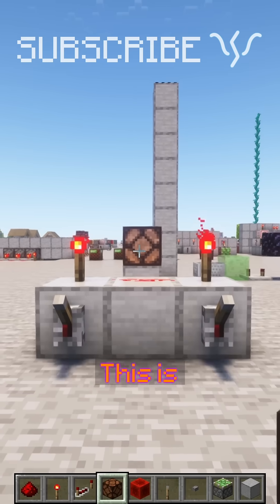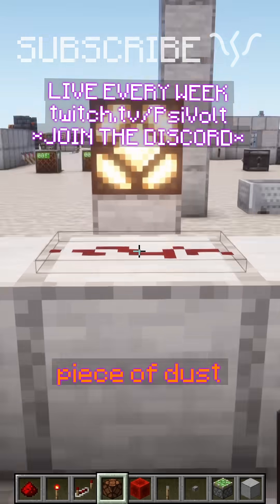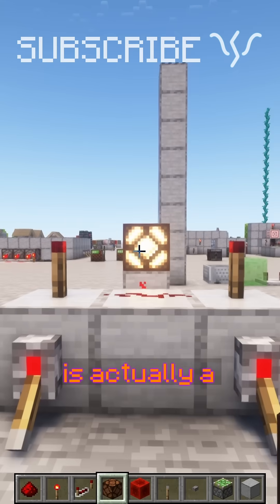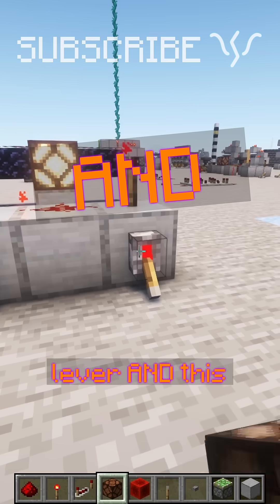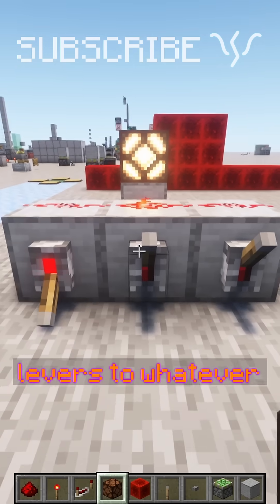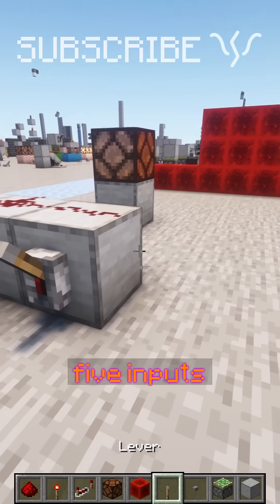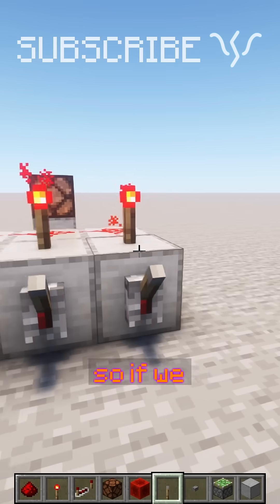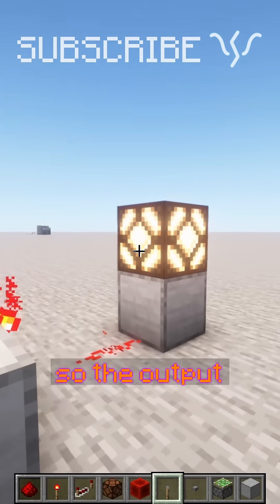THE POWER of GATES! Use AND NAND and OR GATES! | Redstone with PsiVolt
@PsiVolt Here's a few useful logic gates! All sorts of simple redstone builds and other redstone tutorials!